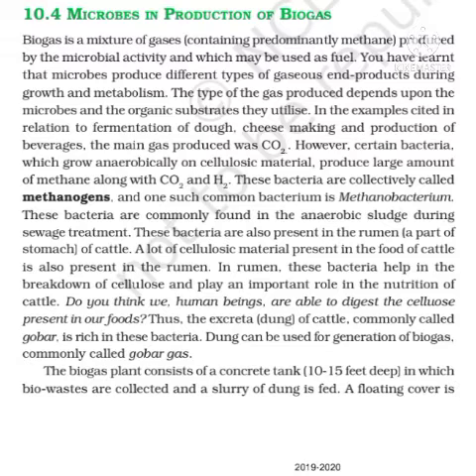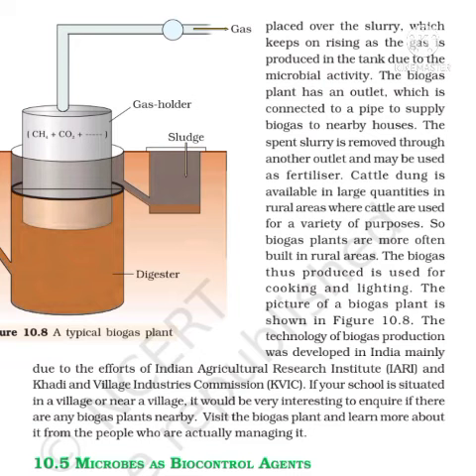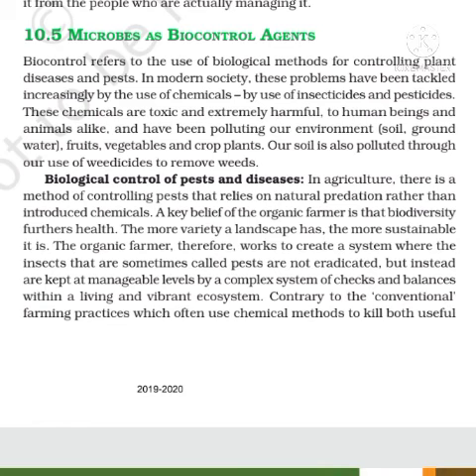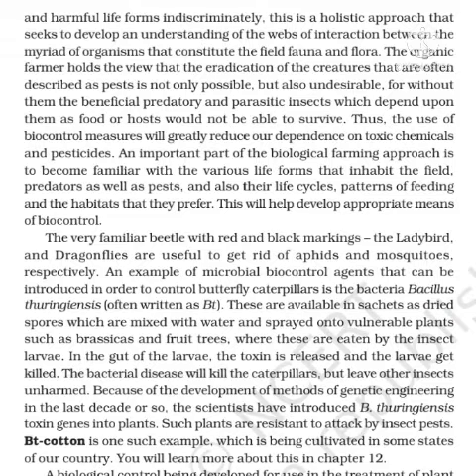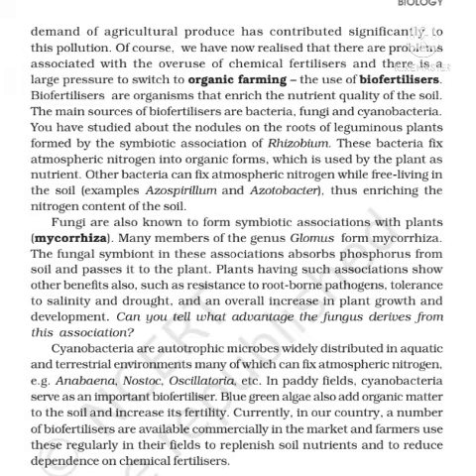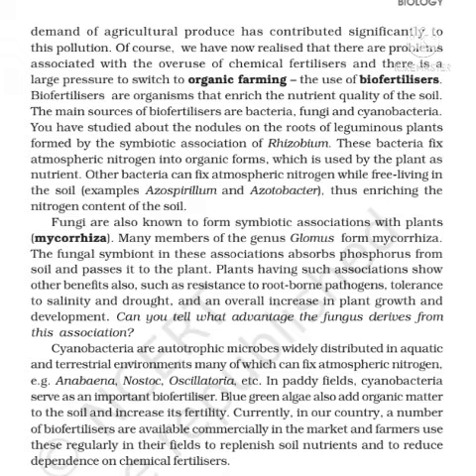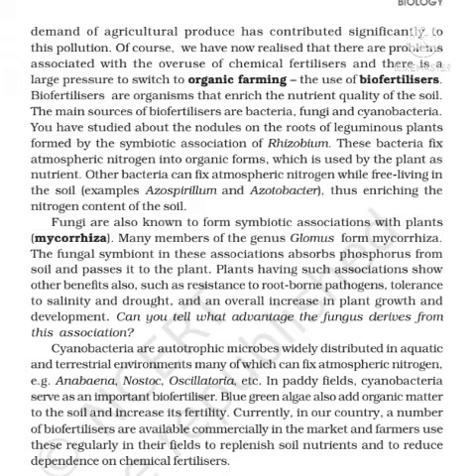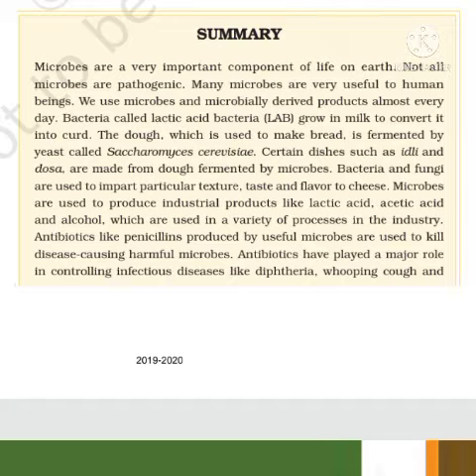MICROBES IN HUMAN WELFARE PART 2 12TH NCERT READING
HELLO FRIENDS,
THIS CHANNEL IS FOR NEET ASPIRANTS..I AM GOING TO UPLOAD NEET STUDY RELATED VIDEOS PYQ CONCEPTS AND TRICKS..
ANY SUGGESTIONS POST IN COMMENT...
BIO NCERT LINE TO LINE READING PLS SUPPORT GUYS 🙏🙏🙏